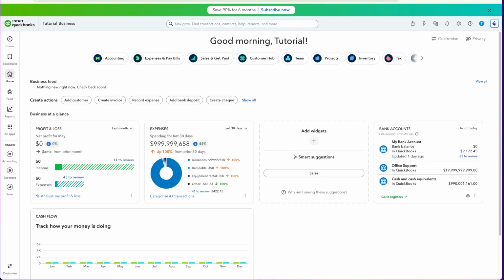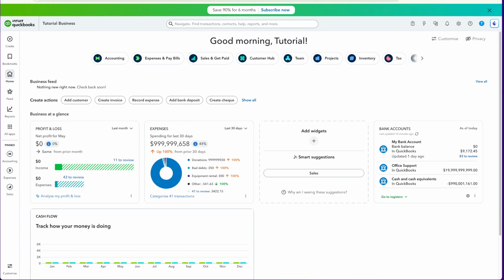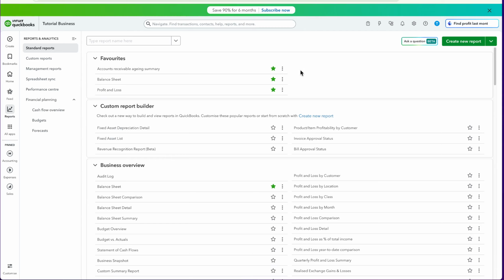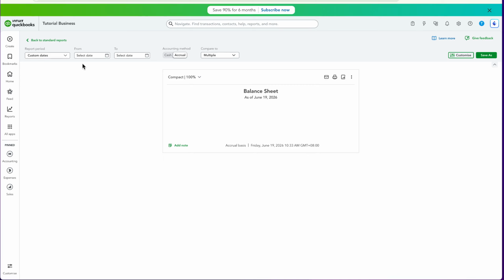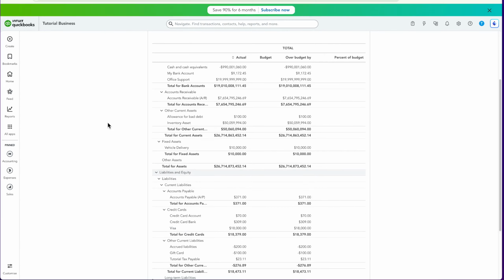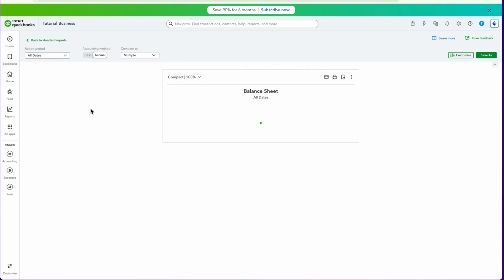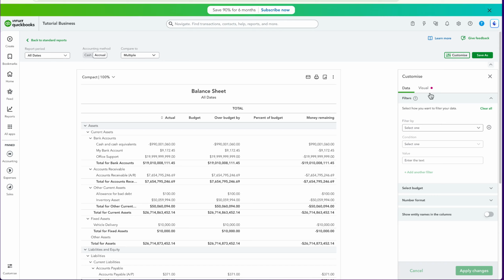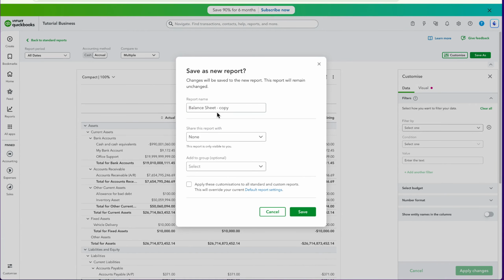How to Customize Reports in QuickBooks Online (Step-By-Step) [2026 guide]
00:00 Introduction to Report Customization
00:23 Accessing the Reports Tab
00:49 Opening and Viewing Reports
01:08 Adjusting the Report Period
01:30 Customizing Report Data
01:52 Applying Filters to Reports
02:04 Organizing Data in Columns
02:17 Saving Your Customized Report
02:32 Conclusion and Next Steps